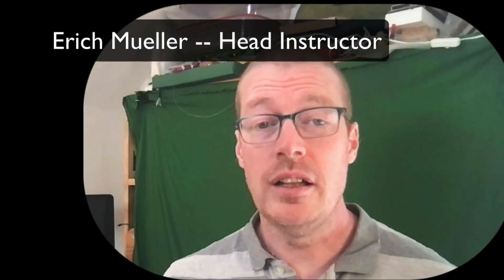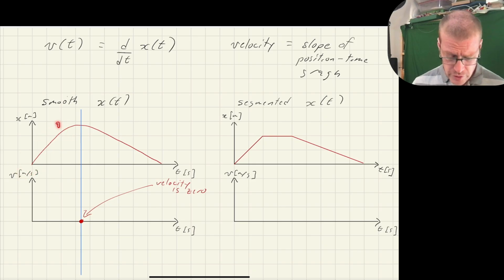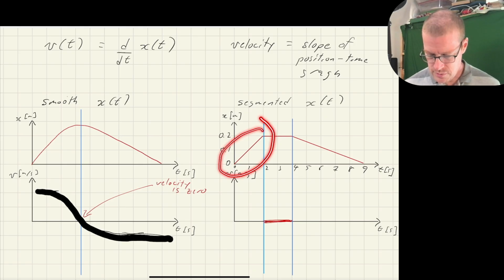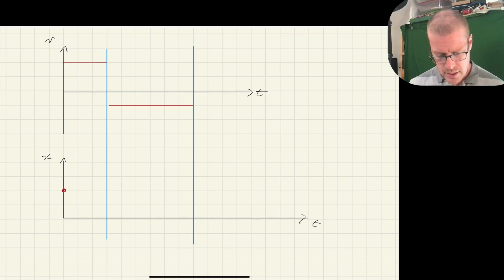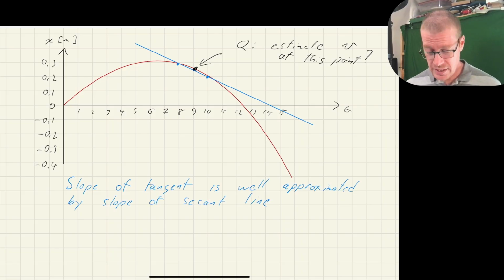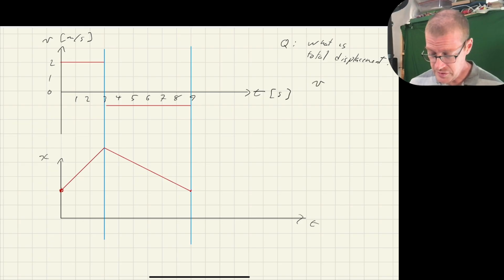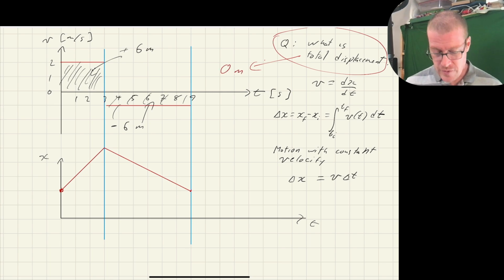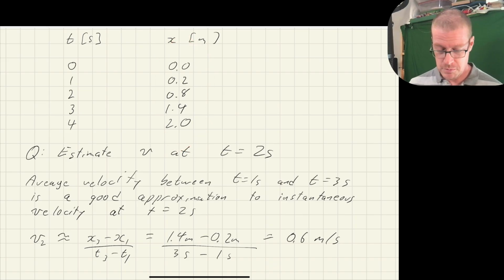Position-time graphs and Velocity-time graphs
Here we relate position and velocity using graphs